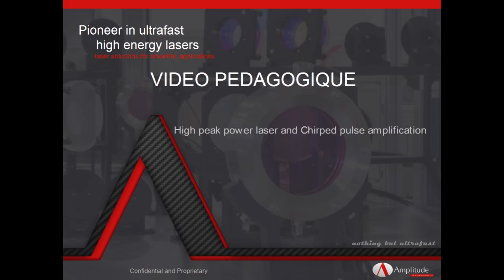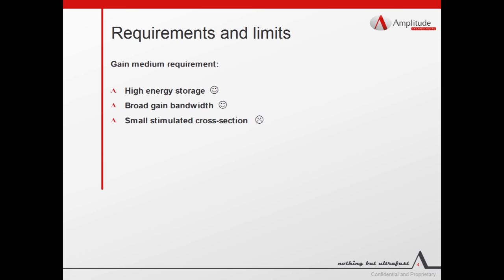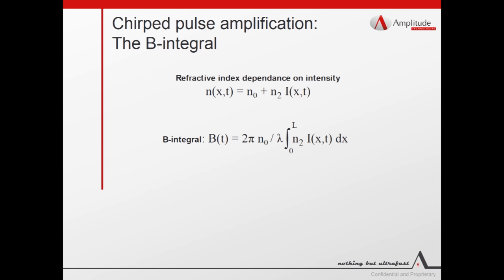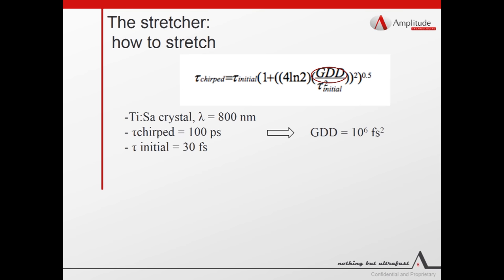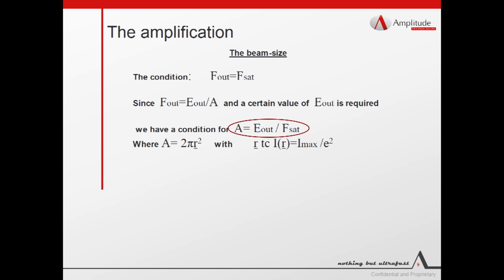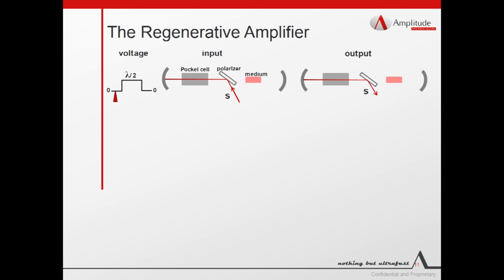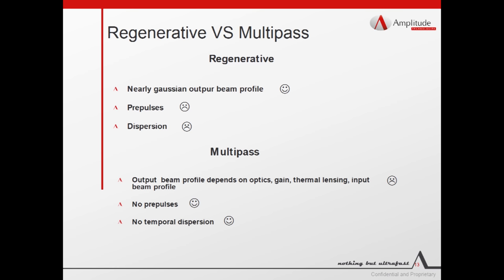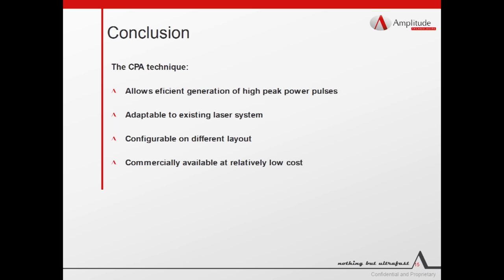MEDEA - How-to for beginners - High Peak Power Laser and Chirped Pulse Amplification (AMPL)